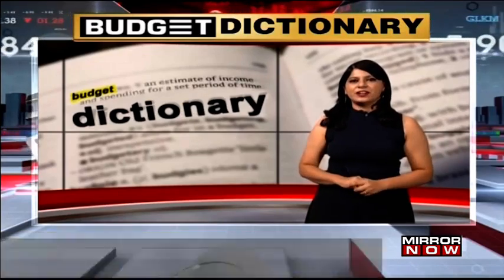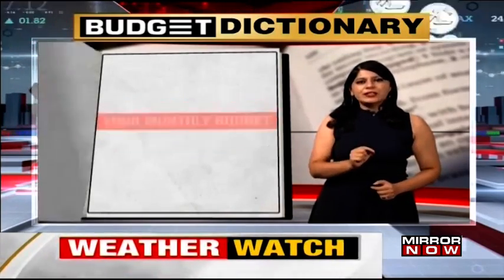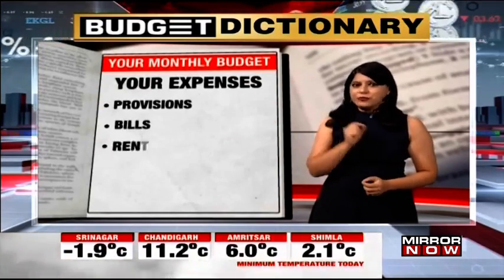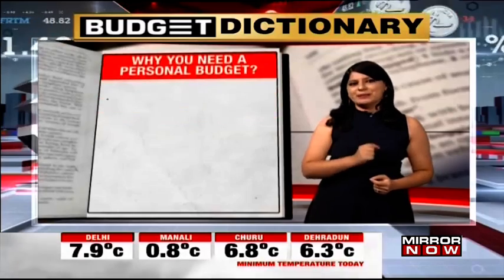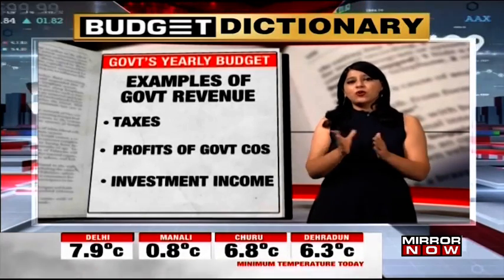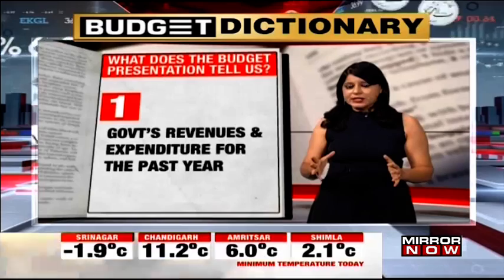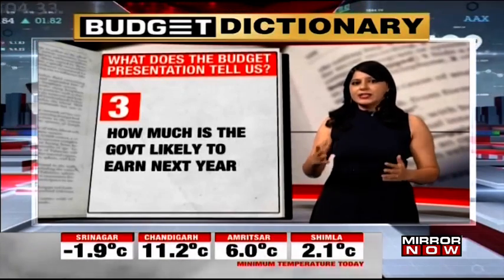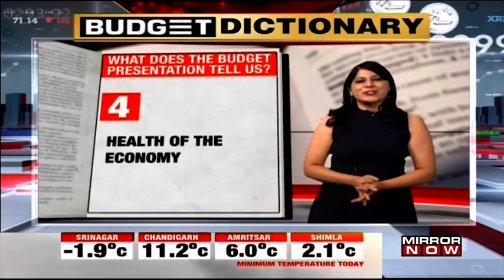Budget Dictionary 2021 | What are the key points to remember? | Explained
India’s Union Budget will be announced on February 1, 2021, the Finance Minister Nirmala Sitharaman will announce the Union Budget. Mirror Now explains how the budget is tabulated for every individual. Your monthly budget comprises of your income and expenses. The monthly budget explains where a person stands financially for the particular month, how much an individual’s income is, and how much one can spend. The government decides the union budget in a similar way. The government has various sources of revenues including taxes, profits of the government companies and etc. Watch the video to know more about what the Union Budget presentation tells us!